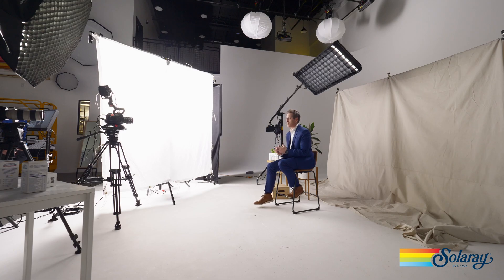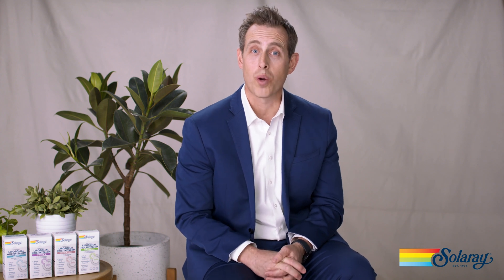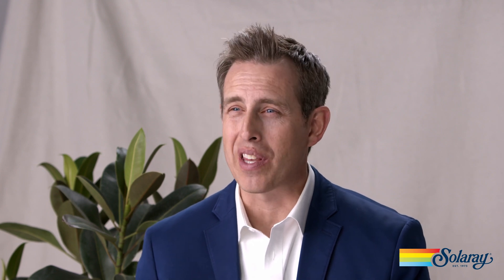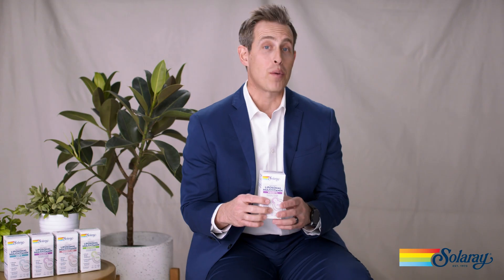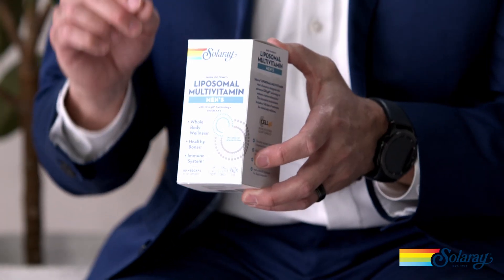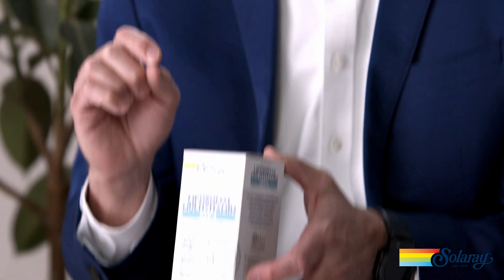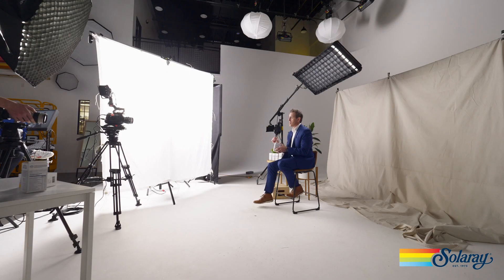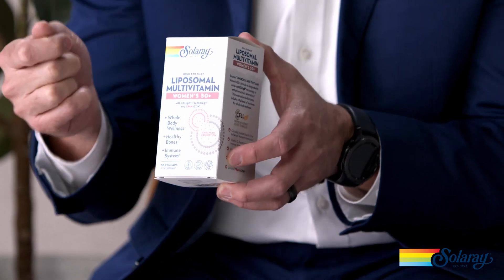Solaray - Education - Liposomal Multivitamins - Full Video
Liposomal-encased multivitamins are the latest advancement from Solaray. Our proprietary process is designed
to ensure that each nutrient in our multivitamins arrives safely and intact, surviving the harsh environments of the
digestive process. The end result is a more efficacious multivitamin that meets the needs of our consumers by
delivering the nutrients to where they are readily absorbed. Liposomes share the same structure as human cells,
which gives them the ability to bind and transfer nutrients much faster than those without liposomal casing.